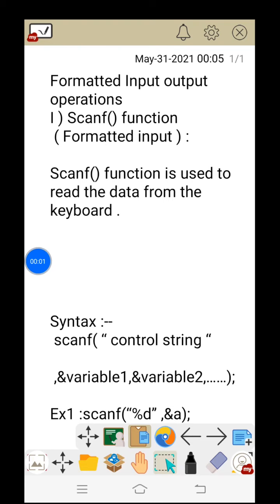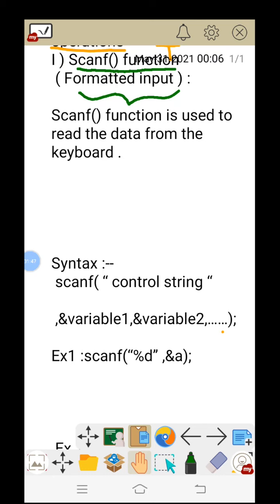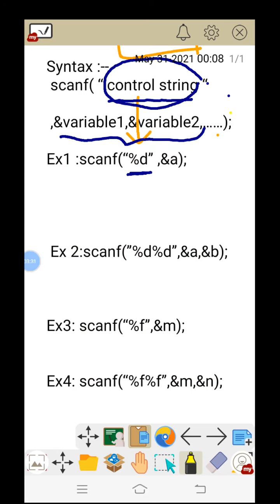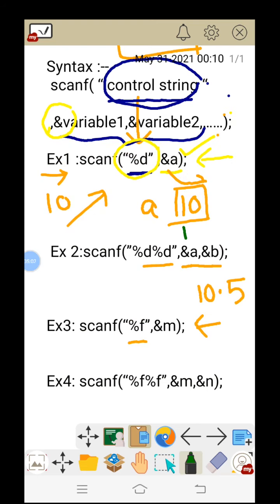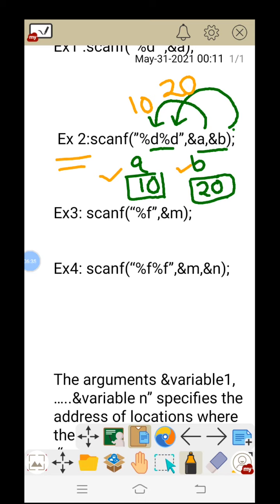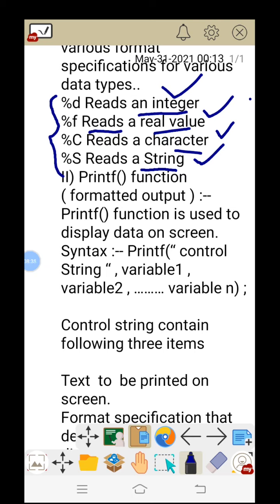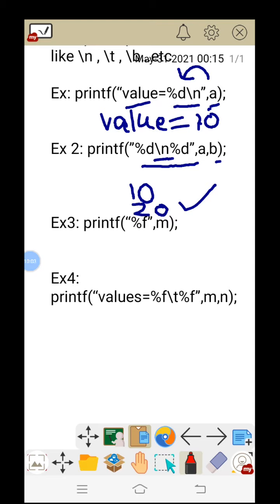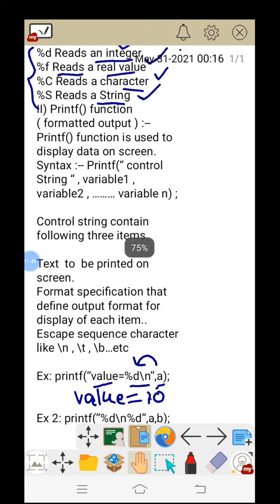formatted input output